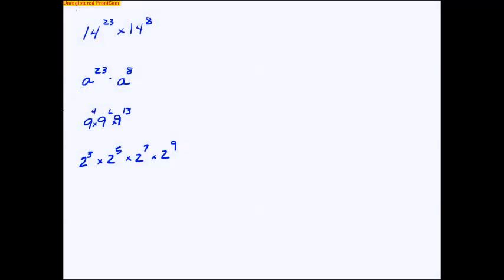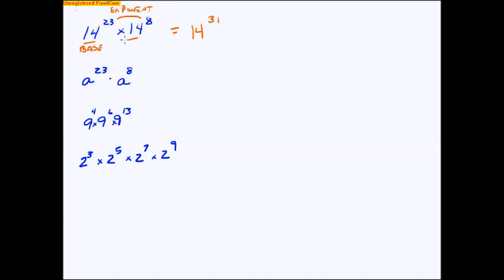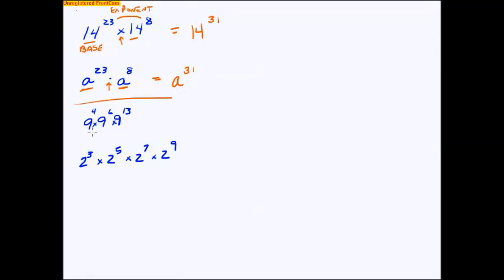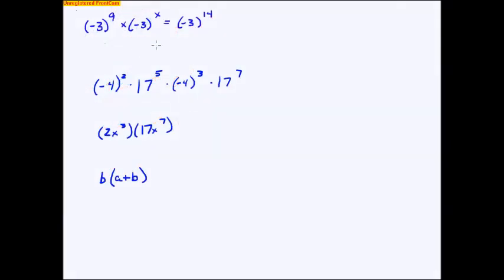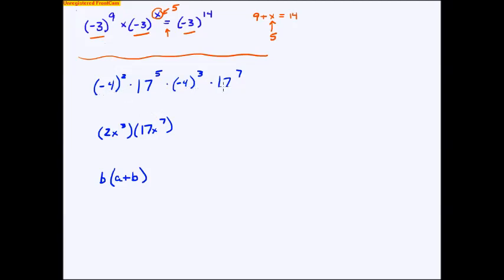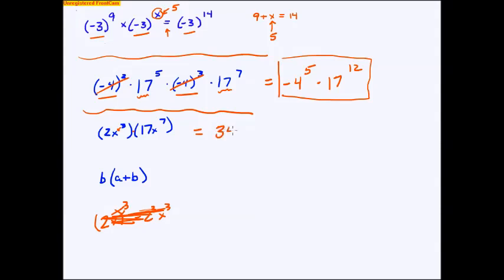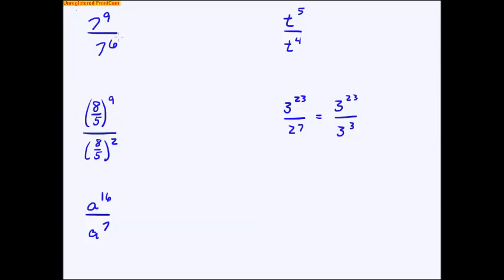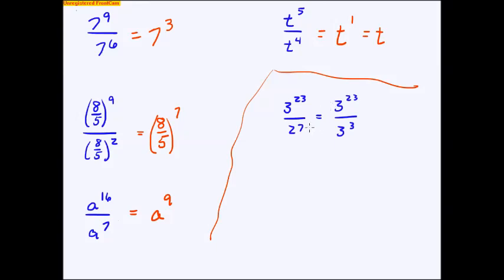Multiplication of Numbers in Exponential Form